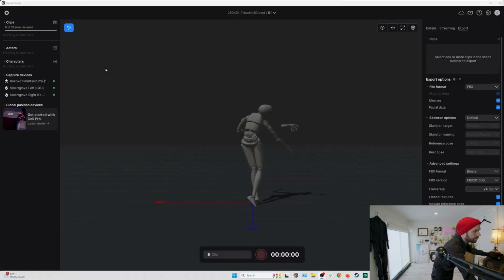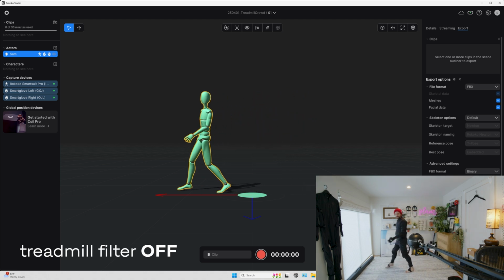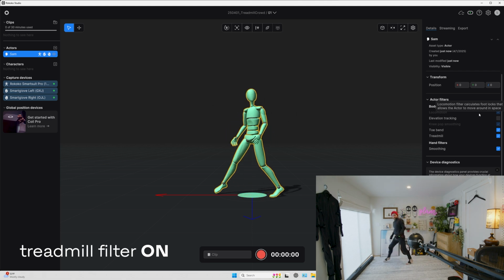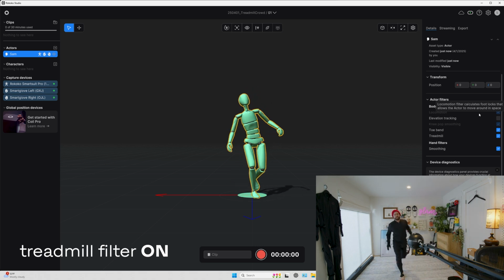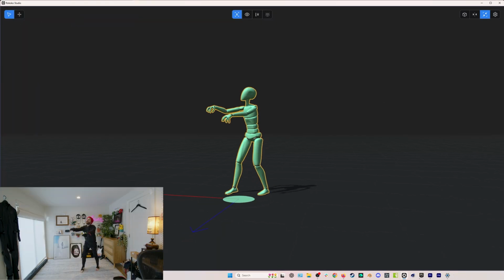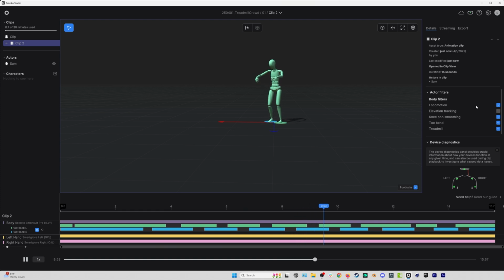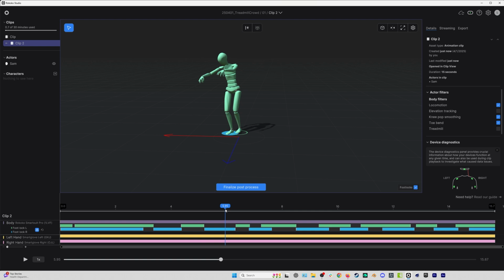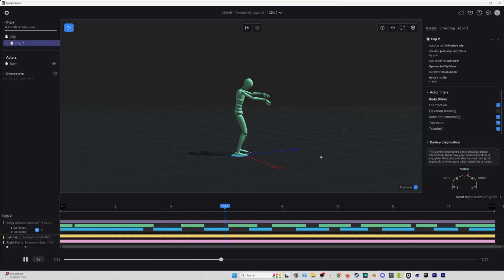Walkcycles, Crowds, and Mocap - PART 1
Pt. 2 Coming Soon! In Pt. 1 we walk through how to use Treadmill mode in Rokoko Studio to get the best walk cycle mocap you can.

Treadmill mode is AWESOME! It essentially locks the character into the origin of the scene, but it retains all the bobbing and vertical motion from walking. This means you can record walk cycles without having to deal with root motion in post. In this part we go through how to get it all working in Rokoko Studio, but in part 2 we'll talk about how to actually use this data in Blender and Unreal Engine 5.